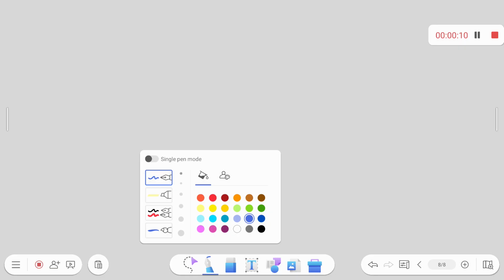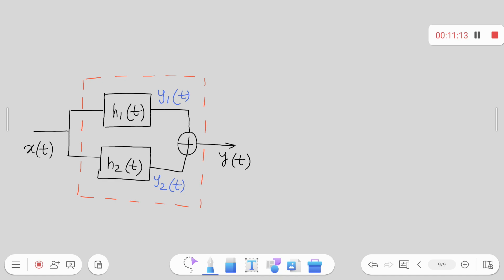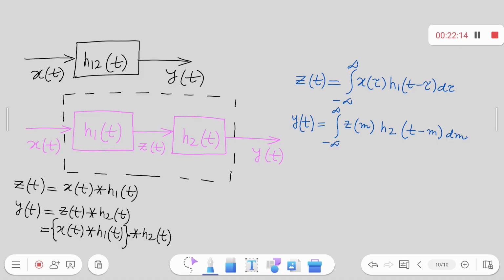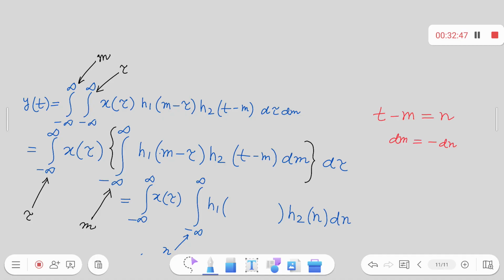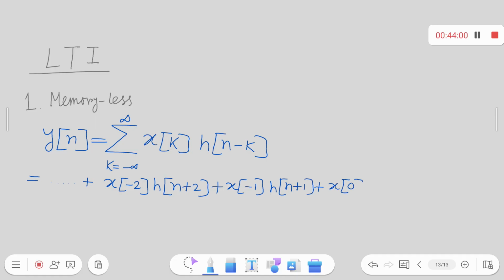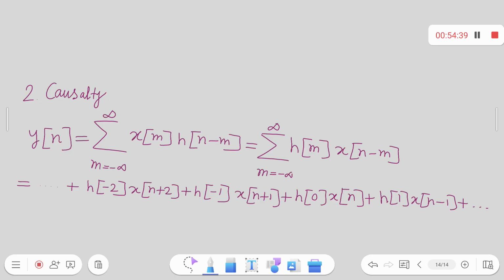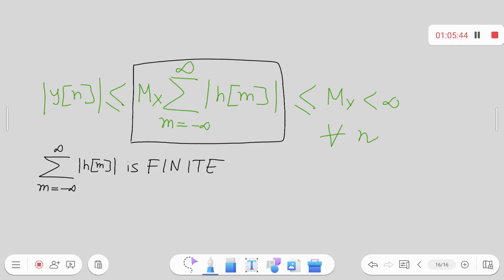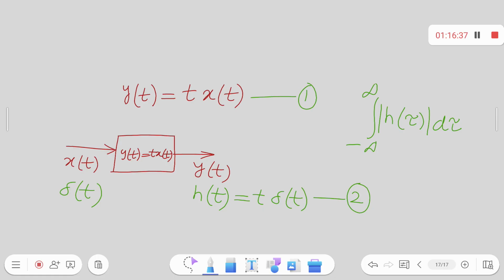Properties of Convolution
This lecture video elaborates different properties of convolution. It subsequently illustrates to identify different properties of an LTI system based on their impulse response.